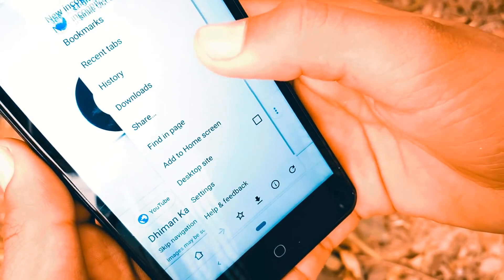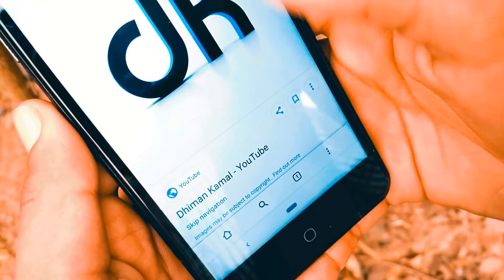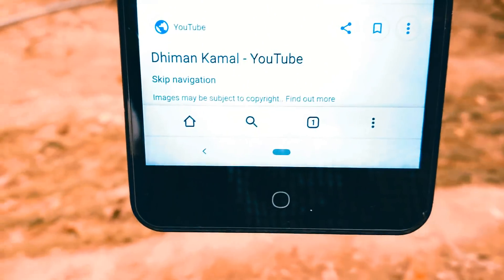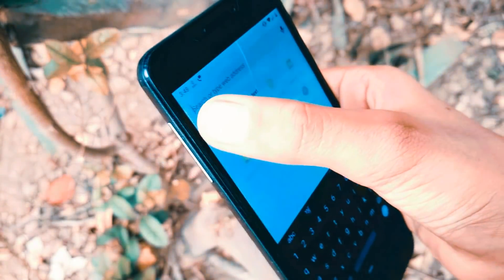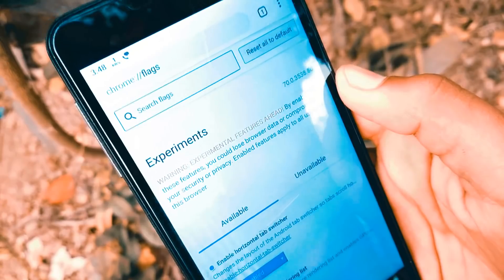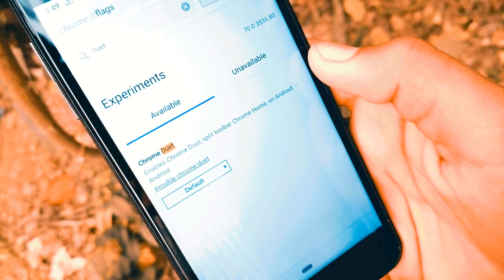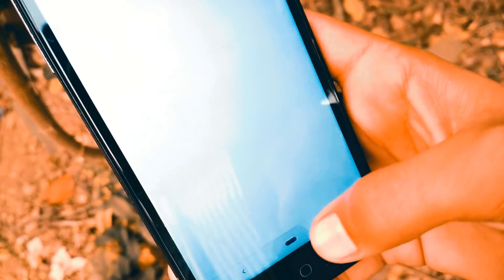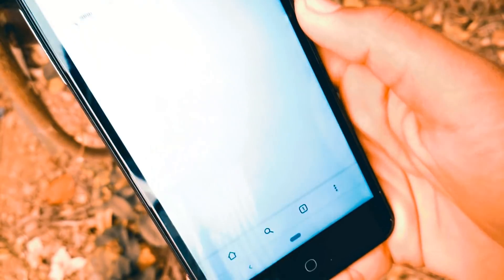Enable Bottom Toolbar In Google Chrome Browser With Latest Trick 2019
Welcome To Dhiman_Kamal.

Hope You guys doing well. We are back with Latest Video On "In Today's Video I'm Going To Show You A Google Chrome Browser Trick Which Is Called Google Chrome's Split Tollbar.".Hope you like this.Make Sure Subscribed to my channel .👳

Dhiman kamal ©

Dhiman Kamal is a multi-platform technology Channel. We tell stories and make videos for everyone, not just for techies. And we post them everywhere.

Processor - Intel Core I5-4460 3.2 GHZ
Motherboard- Acer H81-M1
Ram - Adata 12 GB DDR3 1600mhz
Graphic Card - Asus 1050ti 4gb
Power supply - Corsair VS450 450-Watt
Hard disk - 512gb Samsung
Solid State drive - Western Digital WDS240G2G0A 120GB SATA (Green)
Cabinet - I ball
Wi-Fi adapter -TP-Link TL-WN725N 150Mbps Wireless N Nano USB Adapter (Black)
Web Camera - Logitech C310 HD Webcam (Black)
Monitor - Compaq R201 is a 50.8 cm (20 inch) LED Backlit LCD Monitor
Speaker - Intex IT 2600 (Blaster)
Keyboard Mouse - ZEBRONICS Gaming Transformer (Keyboard & Mouse) Combo Set

My Smartphone

Redmi 4
Redmi note 7 pro